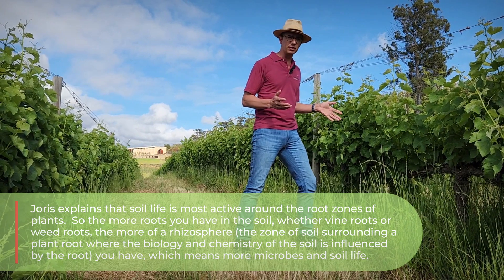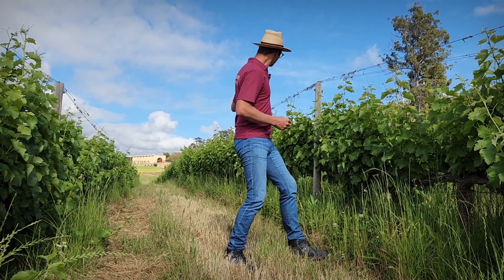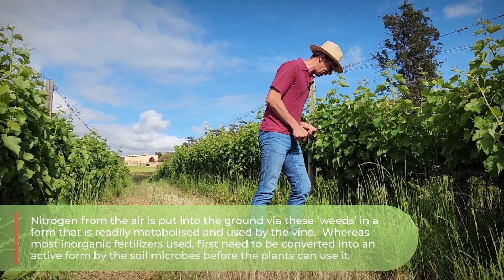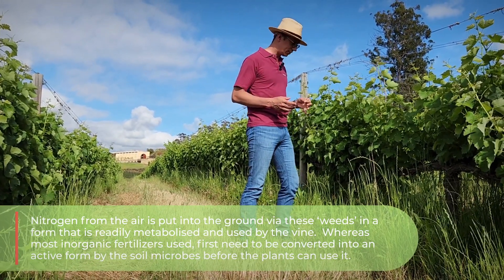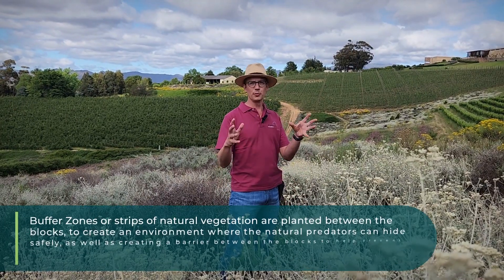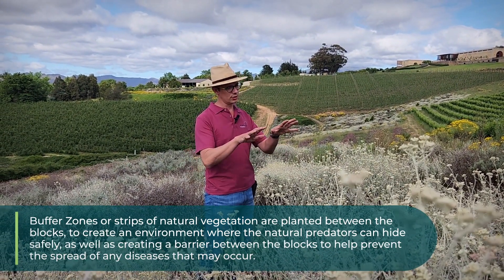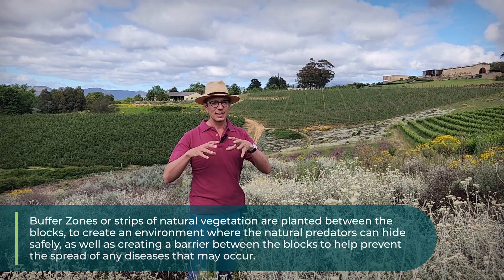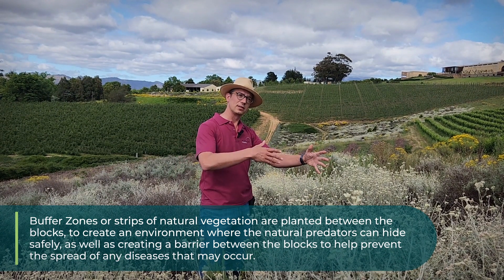WWF Conservation Champions: Soil Health and Buffer Zones at Almenkerk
As Charles Kellogg said, "Essentially, all life depends upon soil. There can be no life without soil and no soil without life; they have evolved together."

This beautiful sentiment is taken seriously at Almenkerk Wine Estate in Elgin where they have used regenerative farming to improve the soil health of their vineyards.

One of the unique features of the Almenkerk estate is its hiking trail that takes young and old on an exploratory adventure. All monies generated from this trail go to supporting alien clearing on the farm. Sometimes all indigenous plants need is a bit of help to outcompete the aliens and they start to flourish on their own.

This inspiring approach to farming is why Almenkerk is one of the admired WWF Conservation Champions.

CHOOSE WINES FOR YOUR PALATE AND THE PLANET.